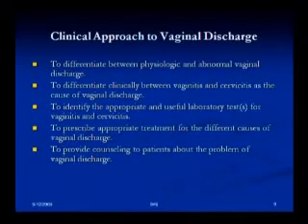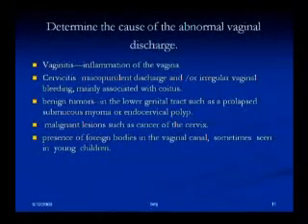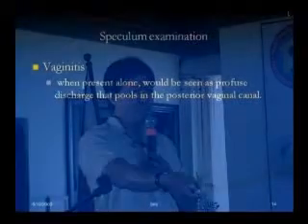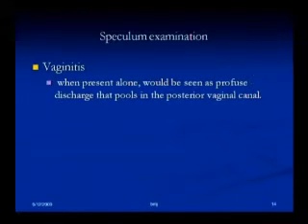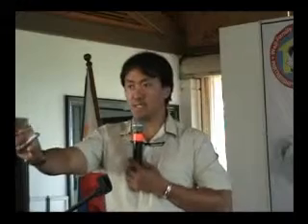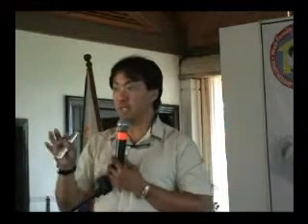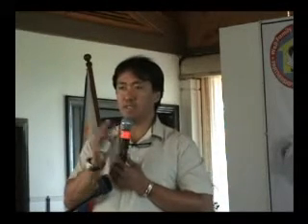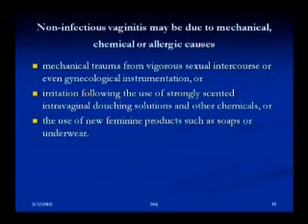8thconvention disc4 part2